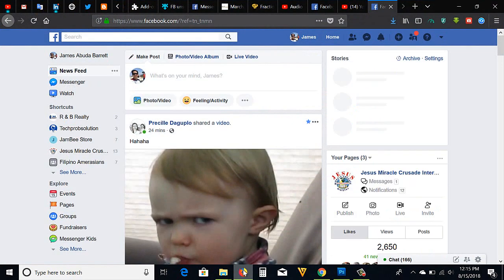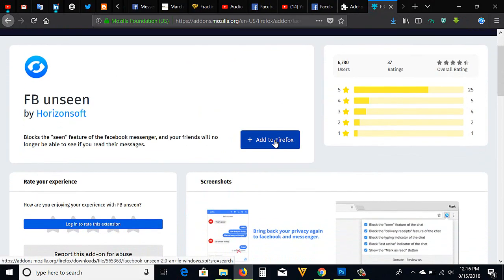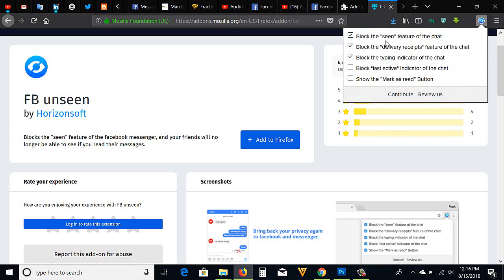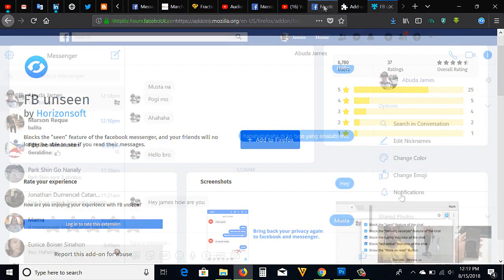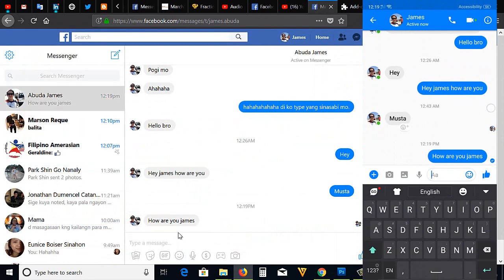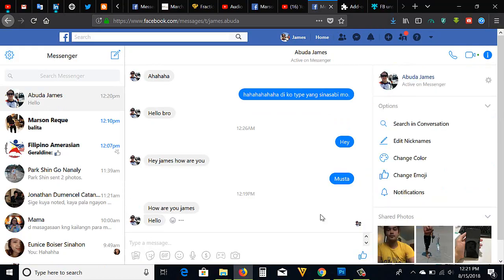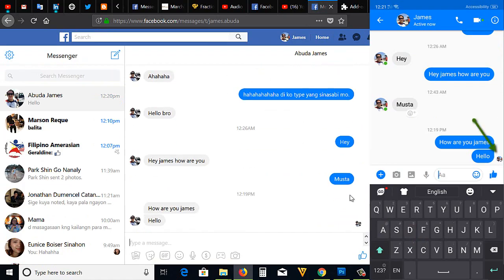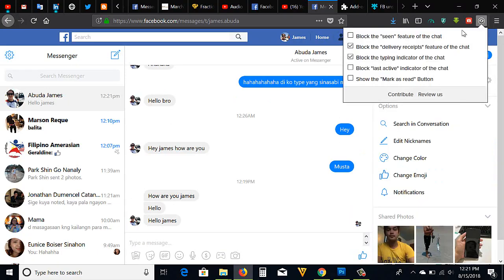How to Disable The Seen Feature of Facebook Messenger on Mozilla Firefox Browser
Blocks the ”seen” feature of the facebook messenger, and your friends will no longer be able to see if you read their messages.Facebook Unseen is a diminutive add-on for Firefox that blocks Facebook's read receipts from being sent.